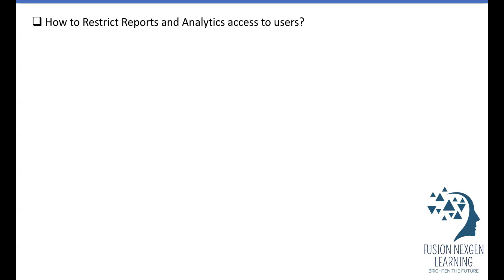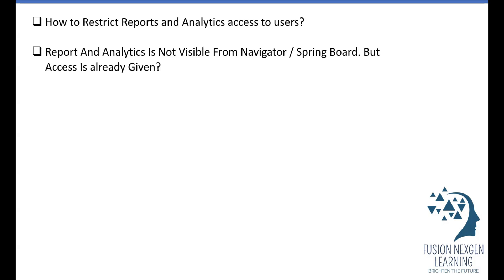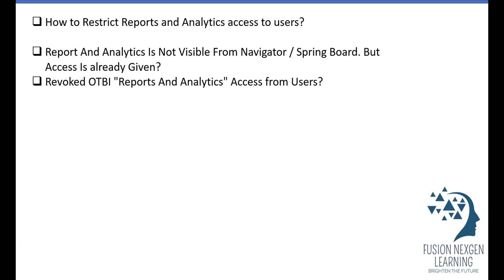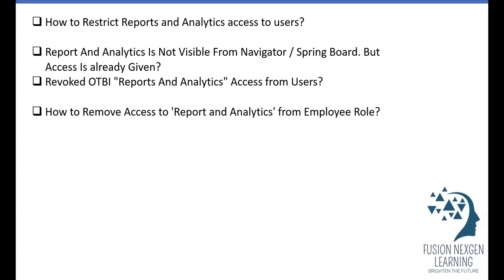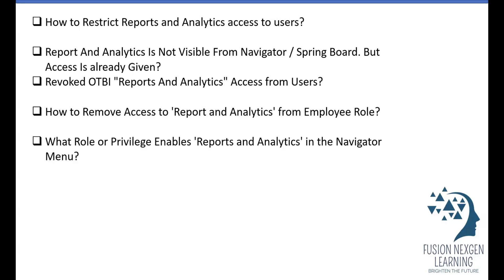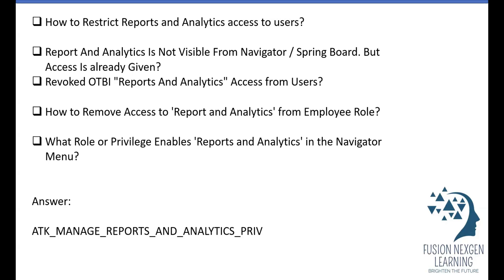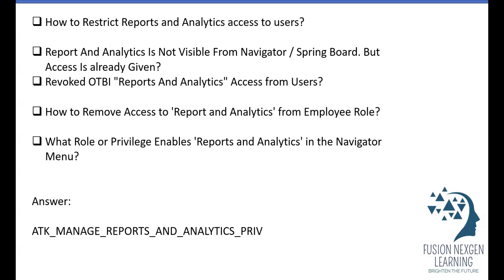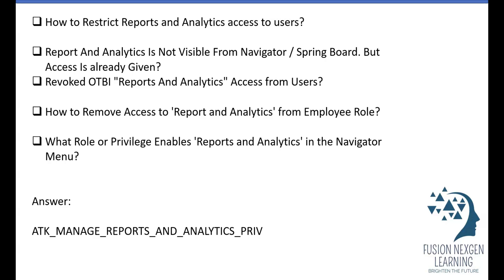What Role or Privilege Enables 'Reports and Analytics' in the Navigator Menu?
In this video, we will be able to understand  privilege requirements related to Reports & Analytics and get answers to all questions